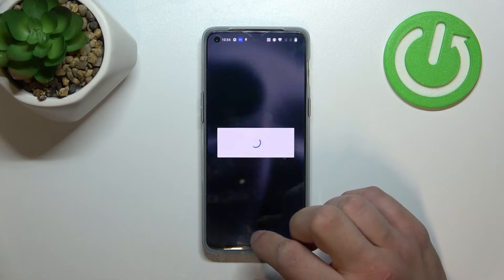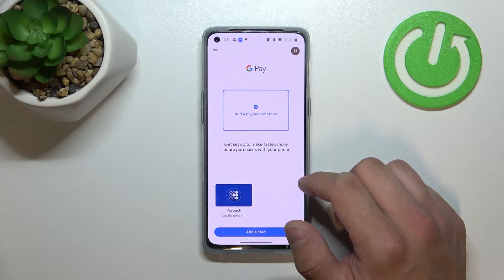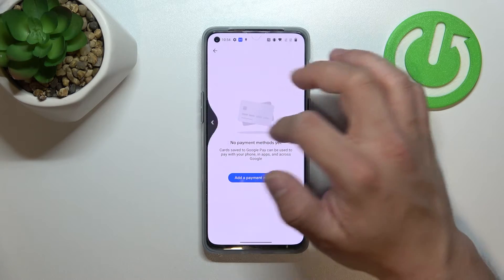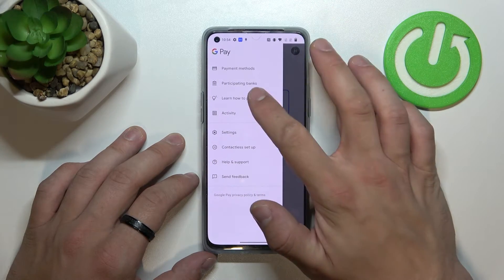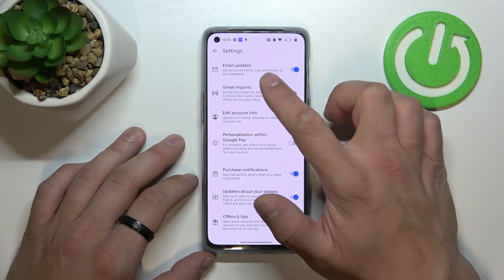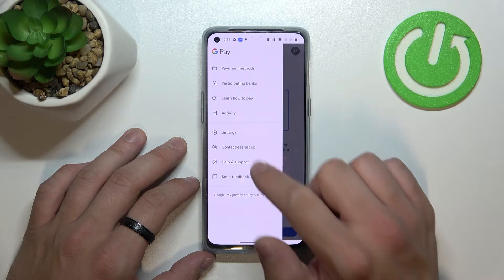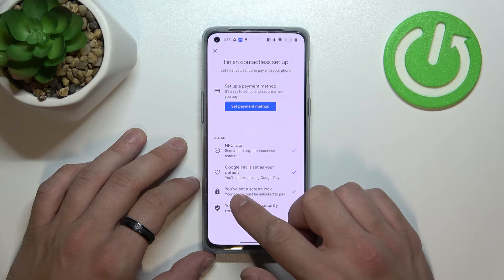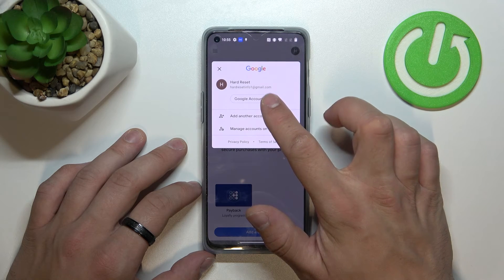How to Manage Google Pay App in OnePlus Nord 2T – Google Pay Options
If you’d like to manage the Google Pay in your OnePlus Nord 2T, then here we are coming to show you how to do it! In this tutorial we’d like to share with you how easily you can find proper section in which all settings are stored. Thanks to this you’ll be able to customize this app according to your needs. So let’s follow all shown steps and manage Google Pay app.

How to manage Google Pay in OnePlus Nord 2T? How to turn on Google Pay in OnePlus Nord 2T? How to turn off Google Pay in OnePlus Nord 2T?